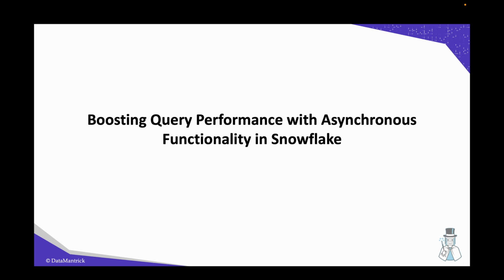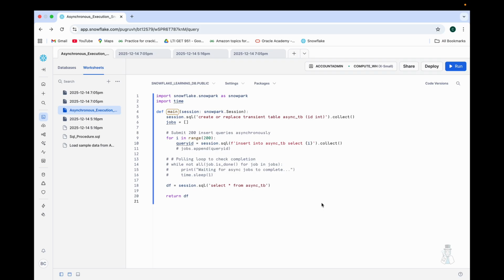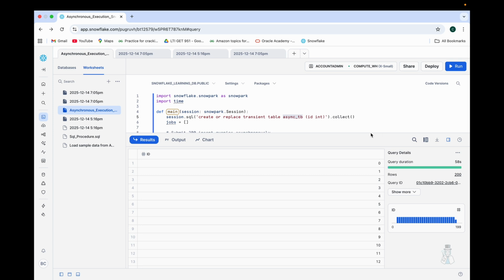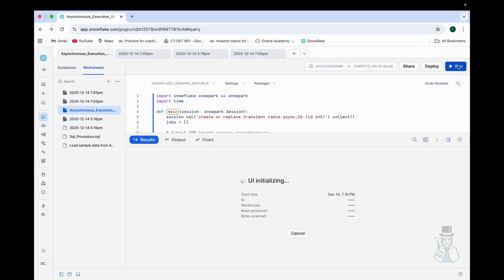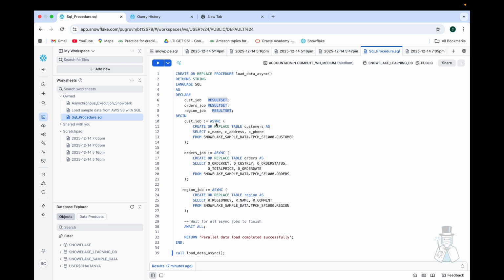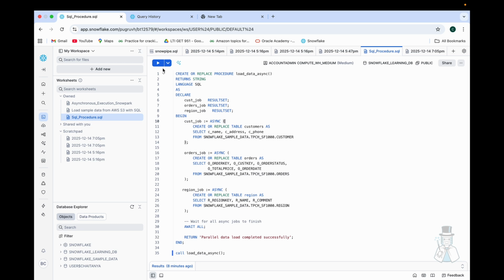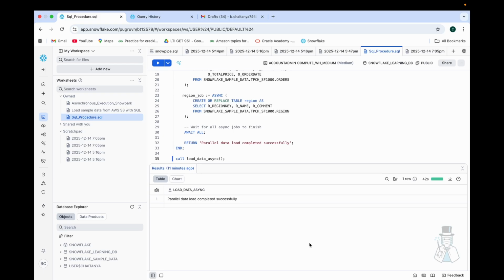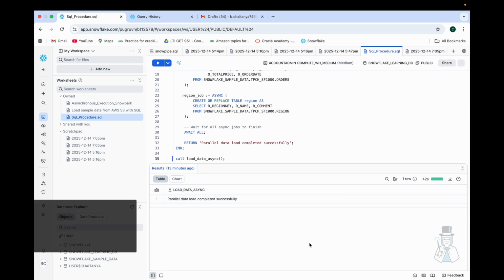Snowflake Asynchronous Query Execution | Boost Performance with Parallel Queries | by Data Mantrick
In this video, we deep-dive into Asynchronous Query Execution in Snowflake and explain how Snowflake efficiently runs multiple queries in parallel to improve performance and resource utilization.

You’ll understand:

What asynchronous execution means in Snowflake

Difference between synchronous vs asynchronous query execution

How Snowflake warehouses handle parallel queries

Why running queries asynchronously reduces total execution time

Real-world examples relevant to data engineers & analytics teams

This concept is extremely important when designing high-performance data pipelines, dashboards, and data products in Snowflake.

🔹 Ideal for:

Data Engineers

Snowflake Developers

Analytics Engineers

Professionals migrating from Teradata / SAS to Snowflake

📌 Part of my Snowflake Data Warehouse Tutorial Series